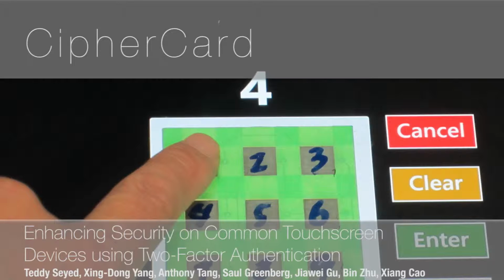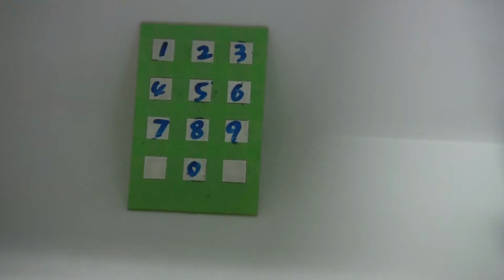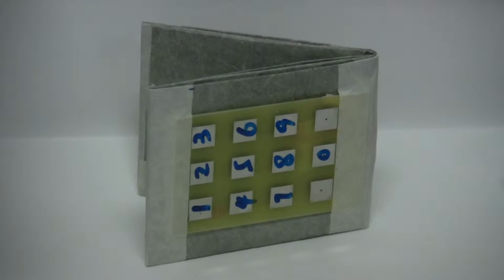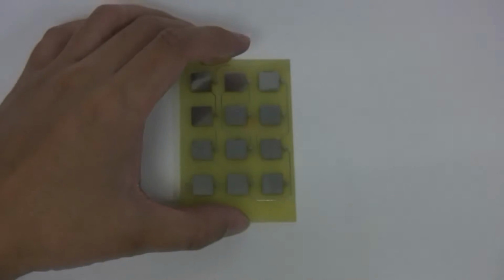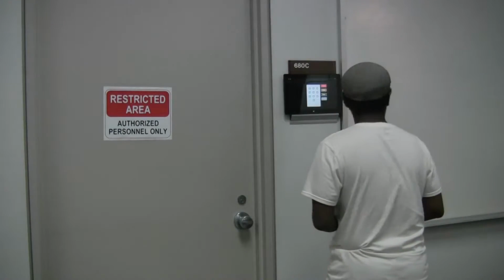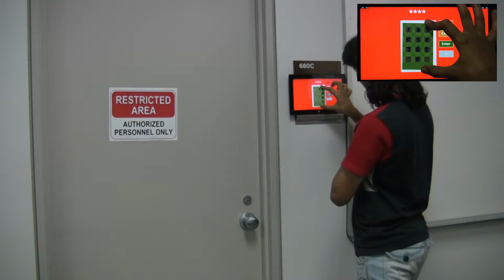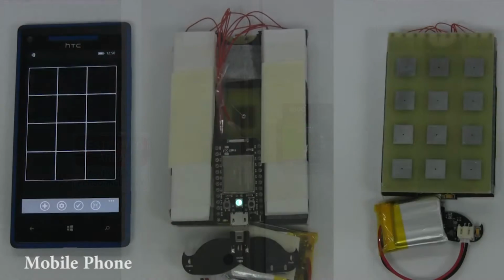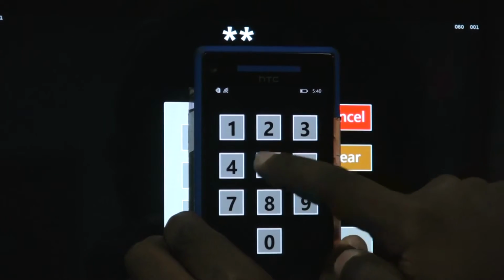CipherCard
CipherCard: A Token-based Approach against Camera-based Shoulder Surfing Attacks on Common Touchscreen Devices.